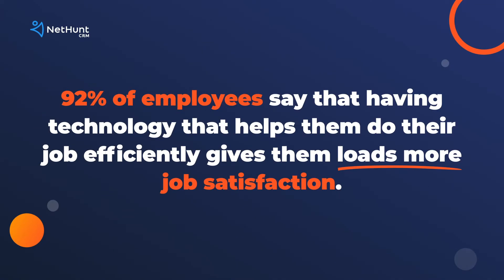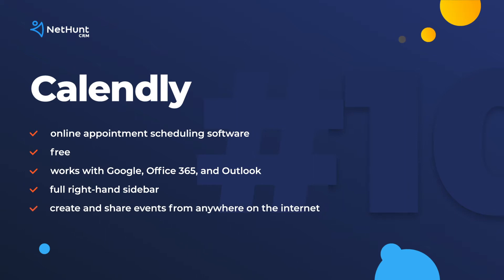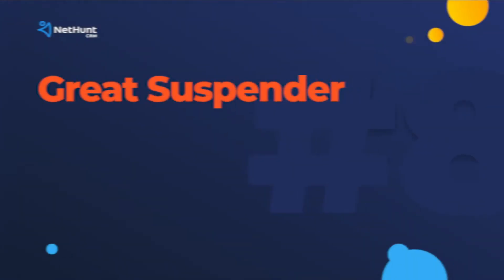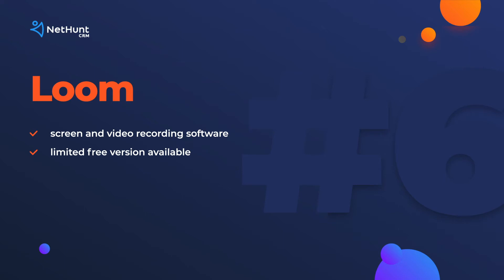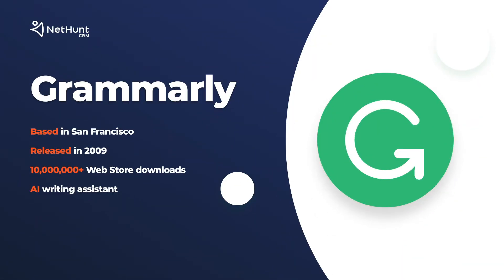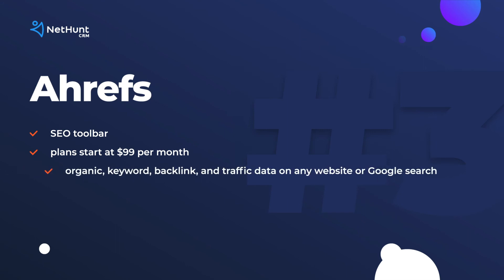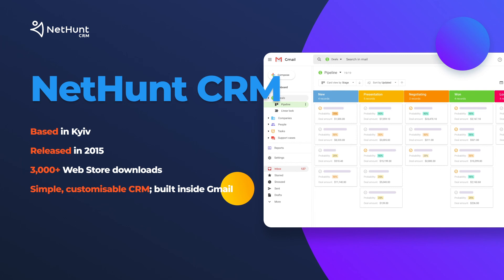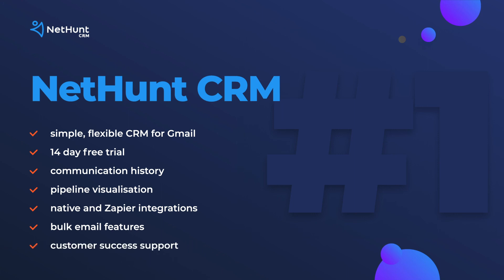Productivity Hacks: Top Ten Google Chrome Extensions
Watch this video-tutorial on top ten Google Chrome extensions. for more productivity tips with the best Google Chrome extensions.

Time-codes:
00:00 Productivity tips: top ten Google Chrome extensions
00:38 #10 Calendly
01:05 #9 Bitly
01:42 #8 Great Suspender
02:08 #7 GoFullPage
02:27 #6 Loom
03:01 #5 Hootsuite Hootlet
03:30 #4 Grammarly
04:01 #3 Ahrefs
04:41 #2 Trello
05:16 #1 NetHunt CRM

Find more productivity tips at NetHunt blog:
- Gmail 2020 Instructions: What’s New And How To Use It Productively
- The Productivity Club: 10 Unconventional WFH Productivity Tips
Head to Gmail Productivity book to open up an explosive potential of Gmail for your business:
A top 10 list of the productivity producing best chrome extensions:

#10 Calendly.
Calendly is a free, online appointment scheduling software. Users benefit from this simple scheduling tool that works with Google, Office 365, and Outlook. This Google Chrome extension integrates a full sidebar of options to the right-hand side of Google Chrome, allowing us to create different events and share them without having to manually input it into your calendar.

 #9 Bitly
Bitly’s Chrome extension shortens links, branding them to make them more attractive when they are shared; allowing businesses to have one uniform, recognisable URL for their content and web pages. Afterwards, they can track the progress of those links and keep an eye on who’s clicking on them with the Bitly dashboard.

 #8 Great Suspender.
The Great Suspender put all those multiple tabs you work with to sleep until you go back to visit them. All you need to do is download the Google Chrome extension, sort out your preferences and then just leave it to work its magic!

# 7 Full Page Screen Capture.
This print screen tool doesn’t just print your screen, but the whole page that you’re looking at. No bloat, no ads, no permissions. Save it or share it at the click of a button.

#6 Loom.
A loom is a recording of a loomers face, voice, and screen. At NetHunt, we use Loom to record short demos and tutorials. The Google Chrome extension is the application, so you can record from wherever you are on the web!

#5 Hootsuite Hootlet.
Social media is everything these days, and Hootsuite’s Hootlet Google Chrome extension makes SMM easy. Put simply, Hootsuite lets its users share unified social media updates across all of its platforms. This saves time between dipping in and out of tabs and makes sure nothing is missed. You can also schedule your posts, which is an awesome feature when you’re working across different time zones.

# 4 Grammarly.
Grammarly’s chrome extension seamlessly checks your spelling, grammar, and style in real time. It doesn’t even matter where you’re writing - WordPress, Facebook, or Docs - the Grammarly extension follows you, tidying up the loose ends as you write.

# 3 Ahrefs.
Ahrefs SEO toolbar offers organic, keyword, backlink, and traffic data next to any website or Google search you so desire. The toolbar offers comprehensive insight into your search terms, including volume, clicks, CPC, KD, and global volume.

# 2 Trello.
Trello features shared boards for your different projects and there are Lists across each board dedicated to different users or stages of a process. Cards made up of individual tasks can be moved across the board to completion. Trello is free, as is the Chrome extension, which is simple, but useful. It lets us search different boards and share different pieces of inspiration to them without having to open the app itself.

# 1 NetHunt CRM.
NetHunt CRM helps our sales team keep up to date with their different clients, visualises where those clients are in the pipeline, and gives full context such as communication history, events, notes, and everything else that is helpful as we strive to simplify as many business processes as possible. Native and Zapier integrations mean you can load more things. You’ll never look back!

Use Google Chrome extensions to boost your productivity.